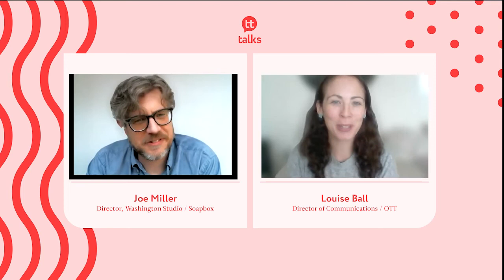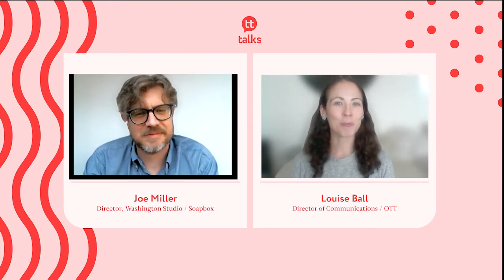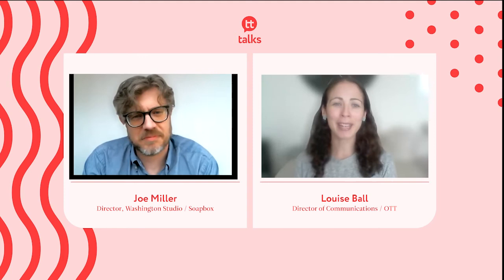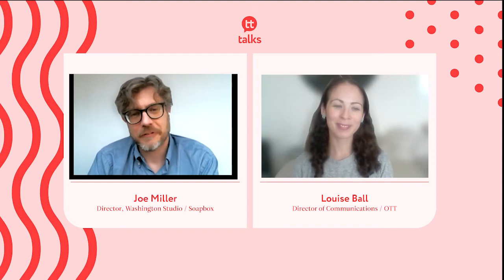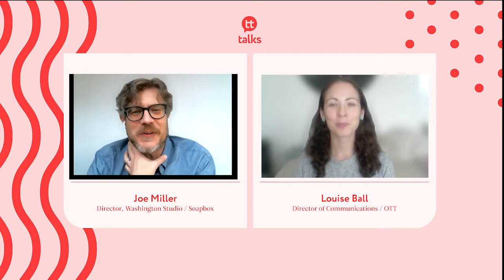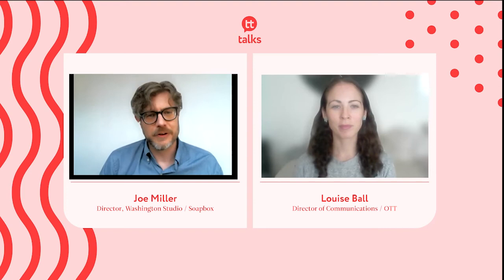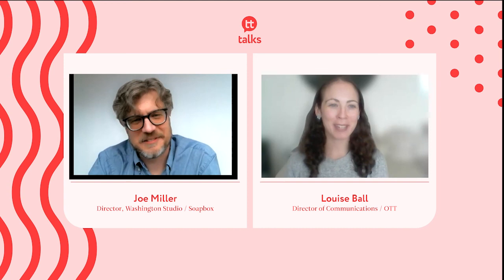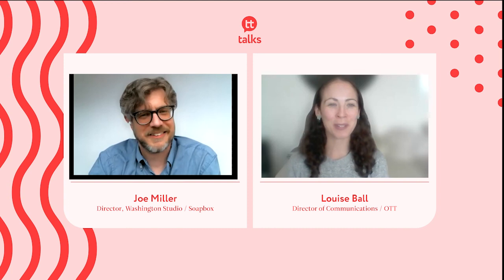Rethinking how we publish our research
In this new OTT Talks, Joe Miller, Director of Soapbox Washington Studio, talks to Louise Ball, OTT Communications Director, about his new book Screens, research and hypertext.

OTT Talks is a platform for sharing ideas, experiences and information on topics that matter to people and organisations that use evidence to improve and inform decision-making.
About OTT:

OTT is a global consultancy and platform for change. We support and strengthen the work of research organisations, foundations, governments and non-governmental organisations in support of better-informed decision-making.

Through our consultancy work, we develop tailored solutions to specific challenges. With services spanning research, learning facilitation, strategy and evaluation, we partner with organisations to drive evidence-informed change.

Through the On Think Tanks platform we build, nurture and support a global community of people working in, with, and funding think tanks. On Think Tanks is a We create a space to learn, reflect, imagine, connect and take action.